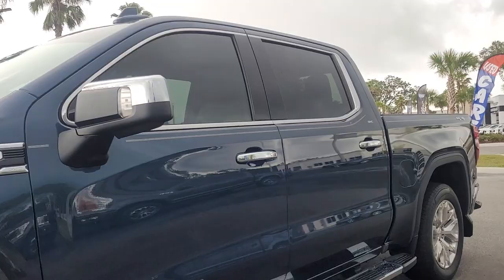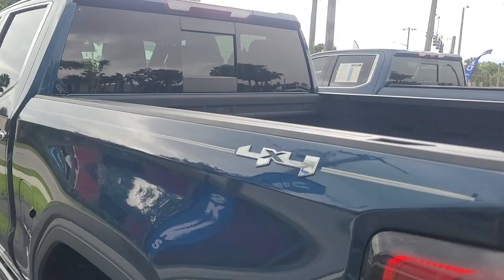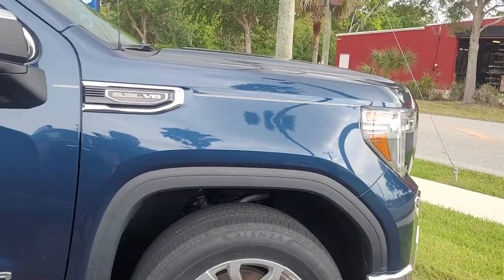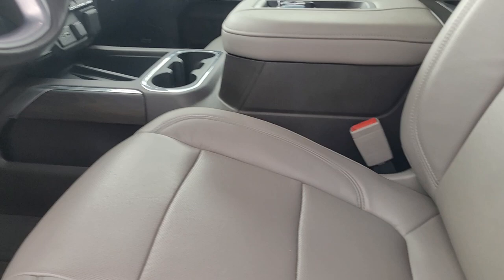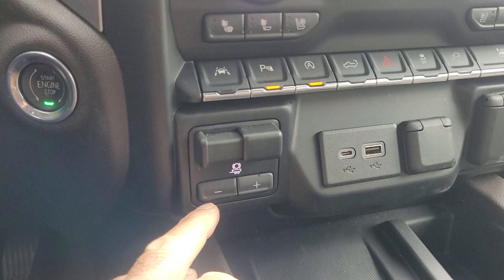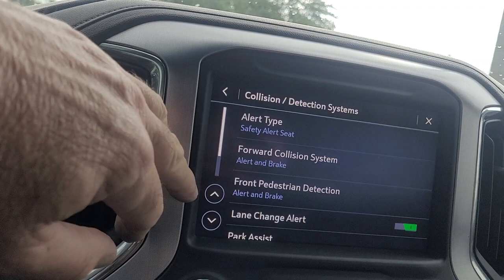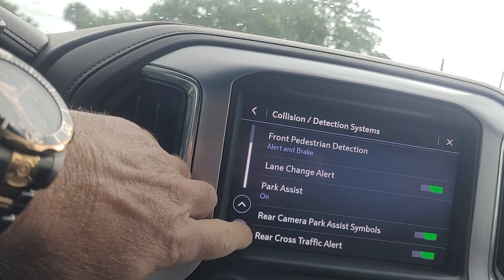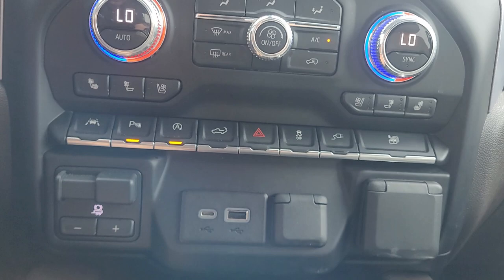VIP Mark Korte